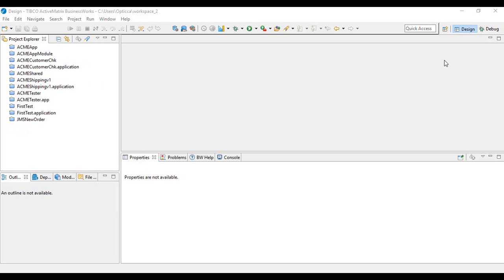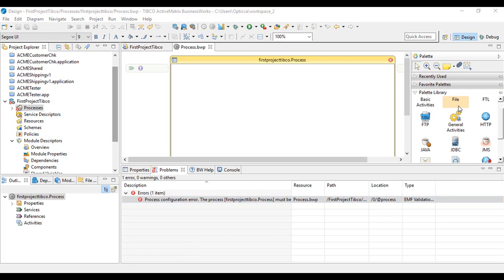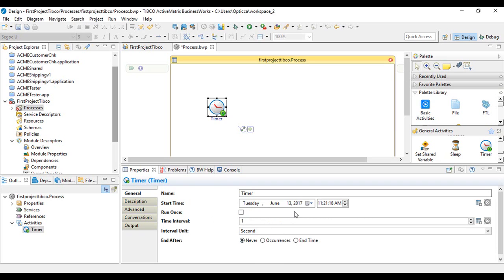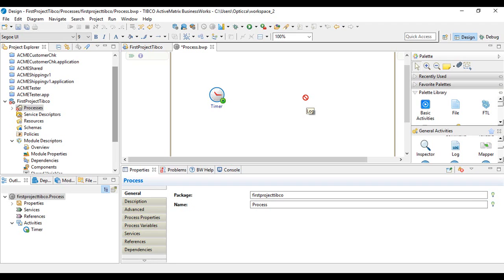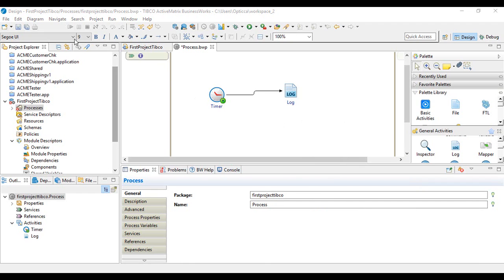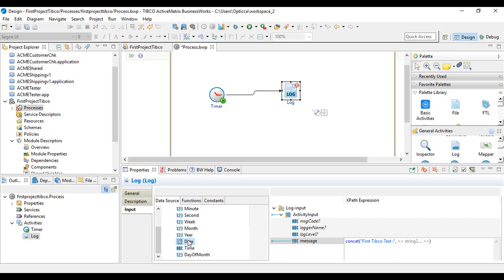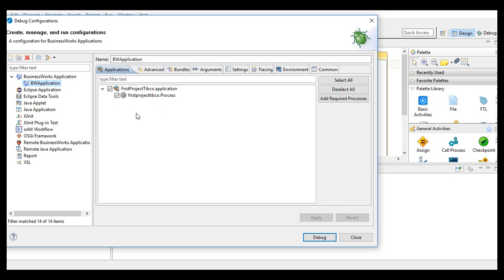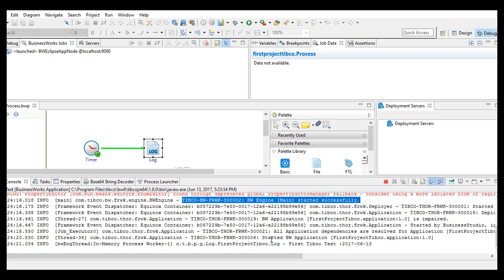Opticca University: TIBCO Lesson 1 - How to make a new project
Learn how to create your first TIBCO project as we walk you through the steps in TIBCO BW